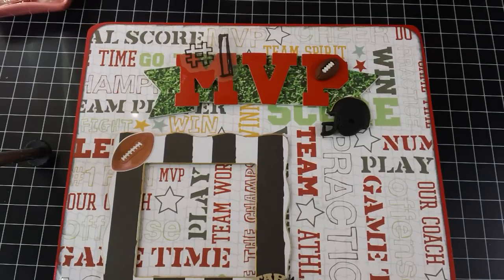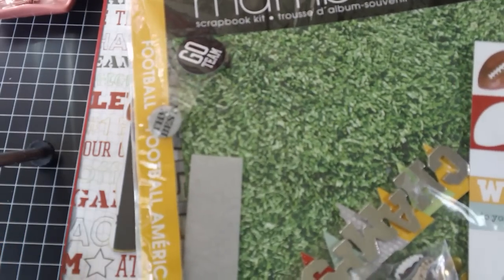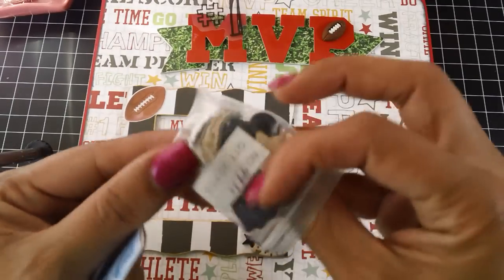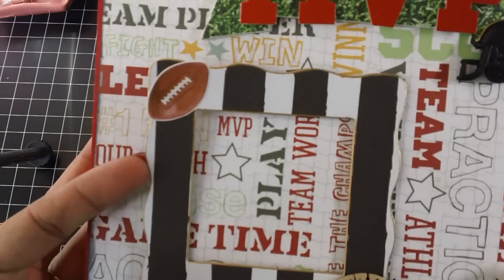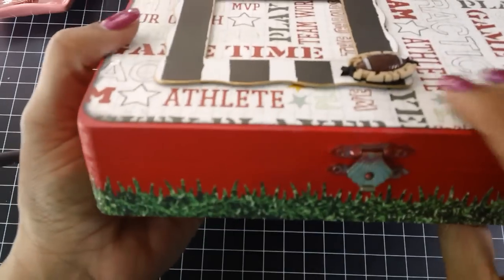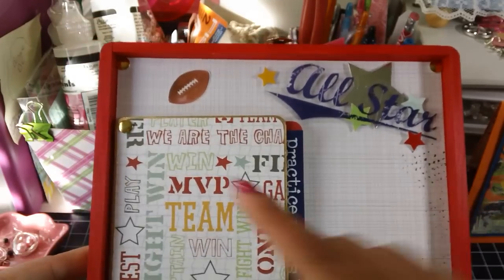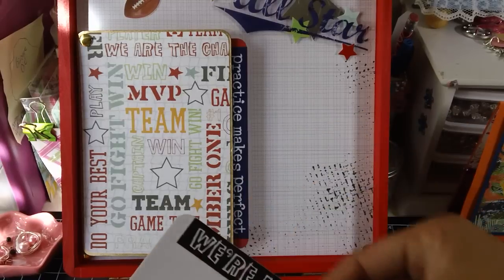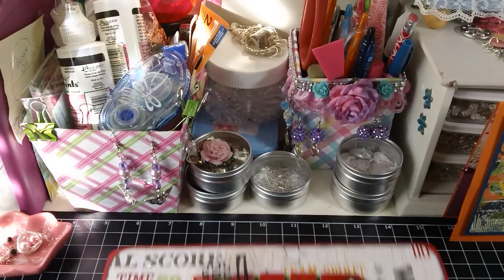Football Themed Altered Cigar Box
I created this cigar box for a friend who wanted something to keep memories of her son's first year of football in. I had so much fun creating this as it was a lot different than the usual cigar boxes we see. This would be a great gift idea for the boys or men in our lives that enjoy sports!
I hope she likes what I came up with, please let me know what you think.
And as always Thanks so much for taking the time to watch and comment!